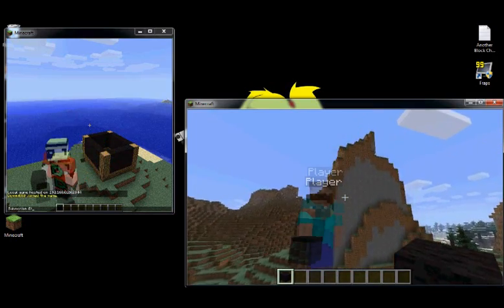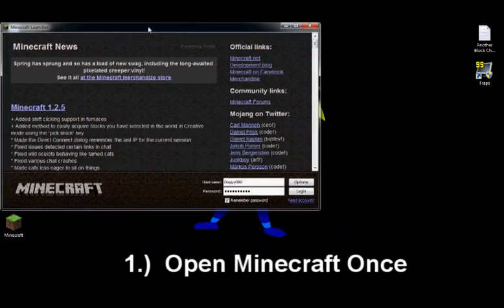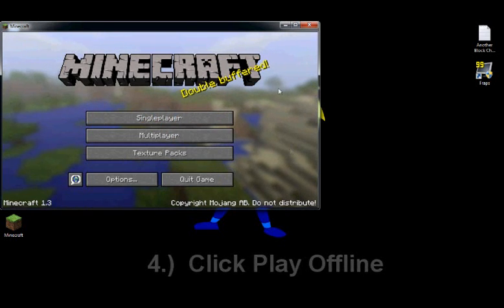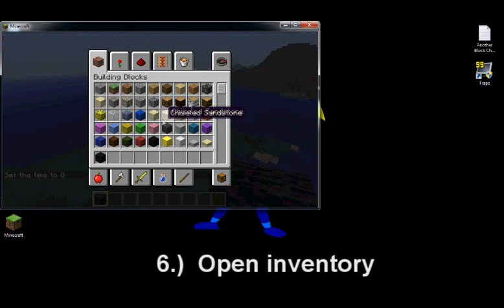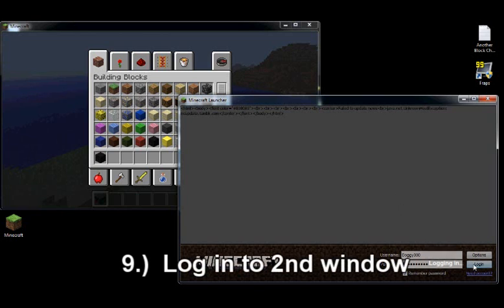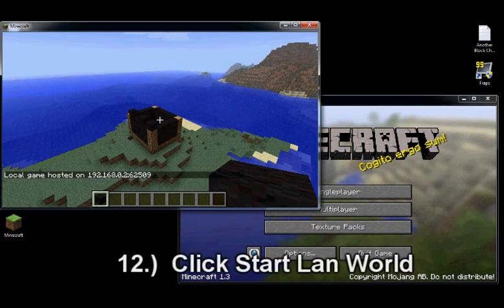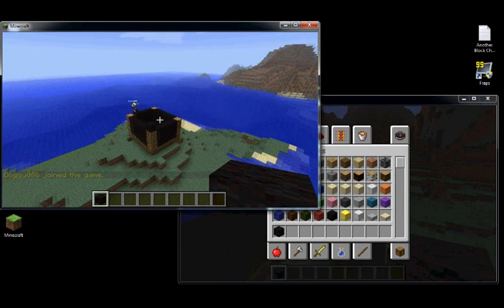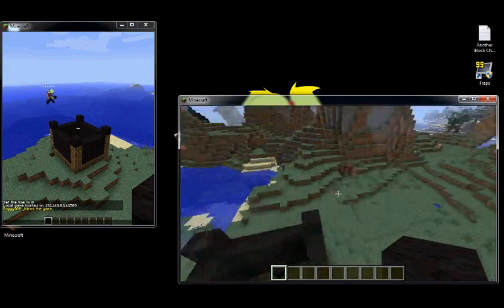2nd Window in Minecraft 1.3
One of the big draws to Minecraft 360 was that you could boot up another controller and see what you were building at a distance.  Now you can easily do that on Minecraft PC 1.3!

1.)  Open Minecraft Once
2.)  Remove internet access
3.)  Log in
4.)  Click Play Offline
5.)  Click Single Player
6.)  Open inventory
7.)  Open 2nd Minecraft Window
8.)  Plug internet back in
9.)  Log in to 2nd window
10.)  Go back to first window and press "Esc"
11.)  Click Open Lan (on the first window)
12.)  Click Start Lan World
13.)  Go back to 2nd window and click Multiplayer
14.)  Select your Lan world.

If you liked it, be sure to drop me a like :D!